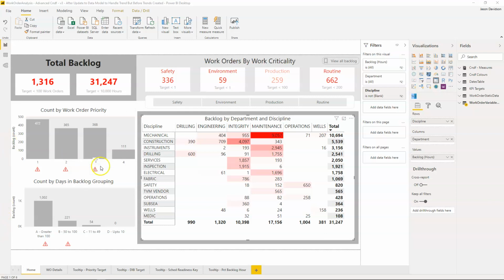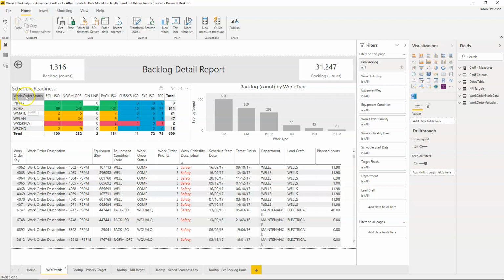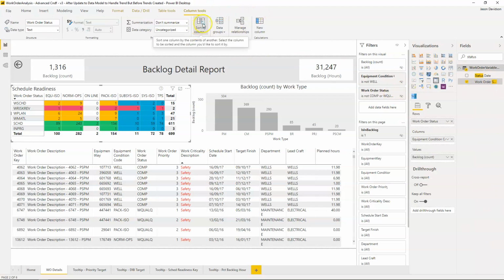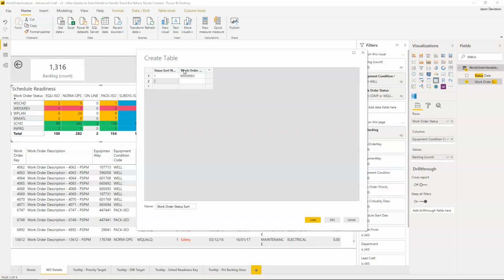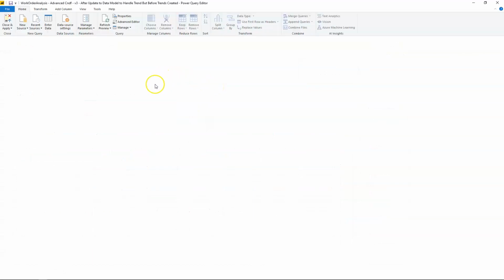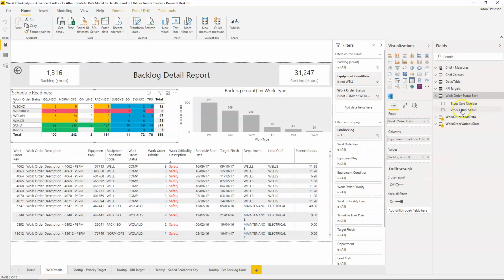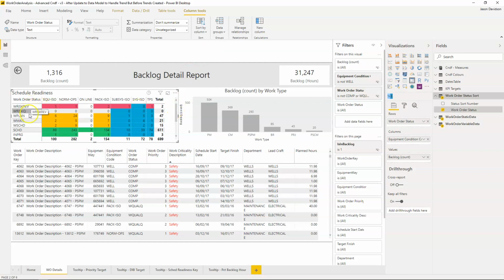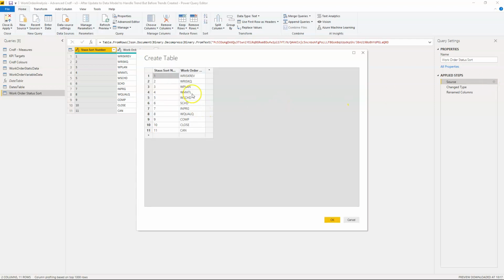QT#8 - Defining a Custom Sort In Power BI - Useful for Displaying Work Order Workflow Status Order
In this video, I explain how to set-up the Power BI data model to allow you to define a custom sort order for the axis of a chart or the rows in a table of categories.

The example shown in the video is when we need a table that shows the number of work orders at each stage of the work order workflow process on your Power BI maintenance dashboard. However, this technique can be applied to any field where you need to define a specific sort order for a category which is not the category titles themselves.

If you'd like to learn how to create the backlog analysis dashboard shown in this video then check out my FREE course